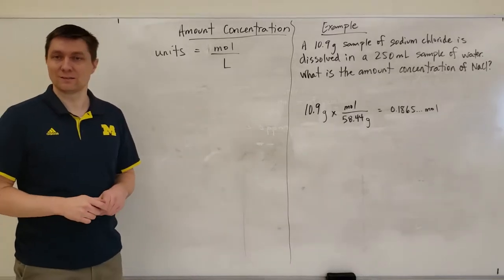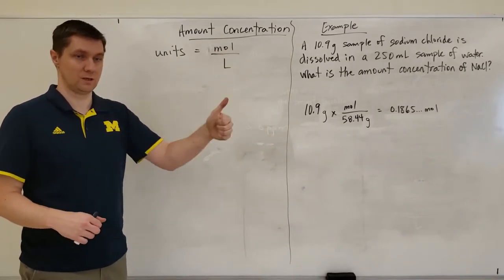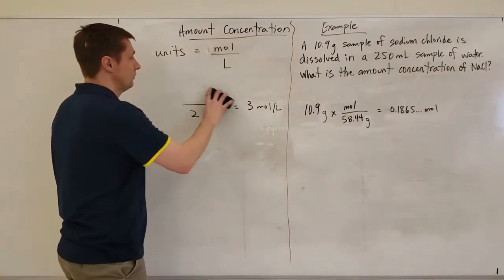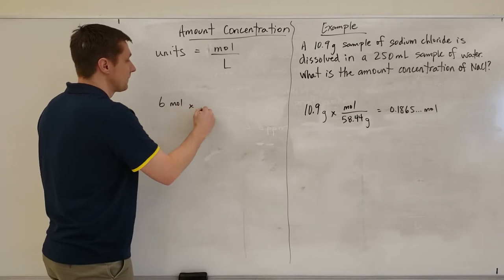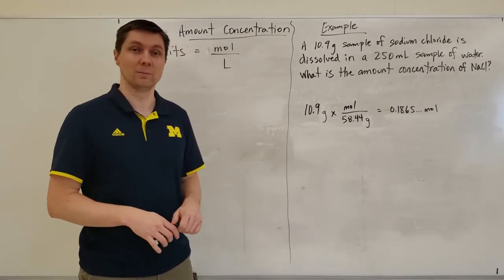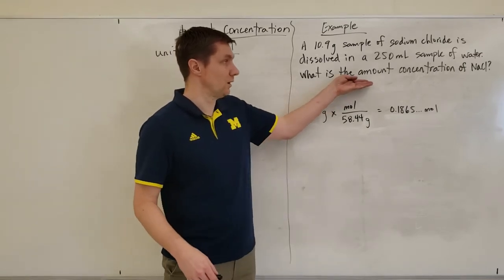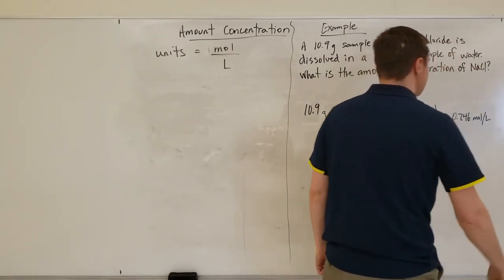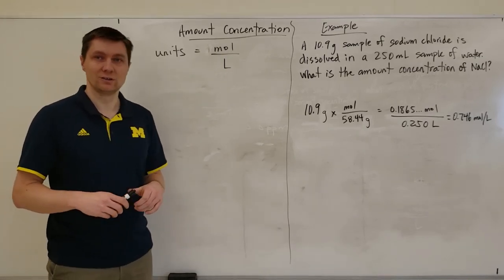Amount Concentration Calculations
Using unit analysis, this video demonstrates how to calculate amount concentration in units of mol/L.